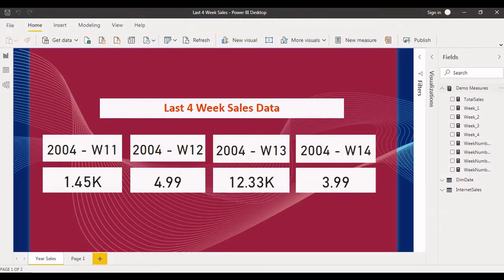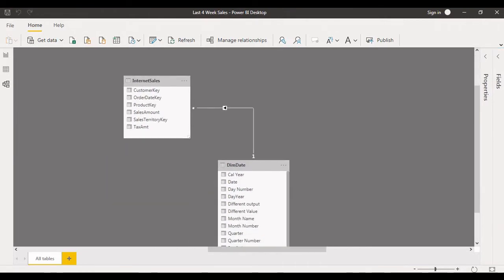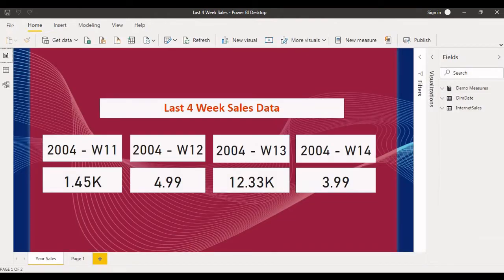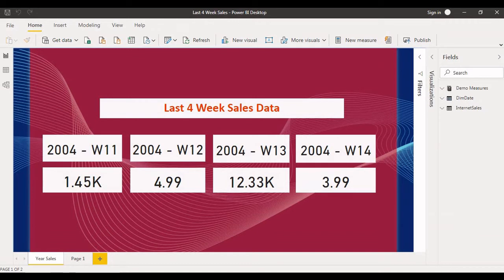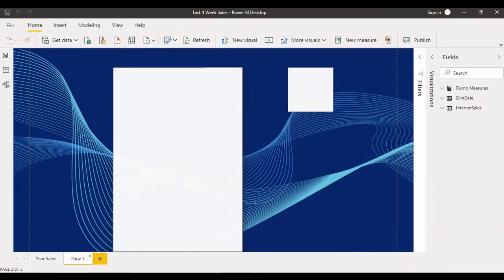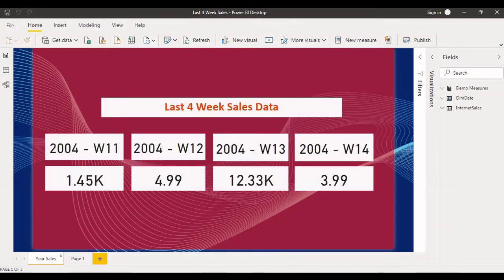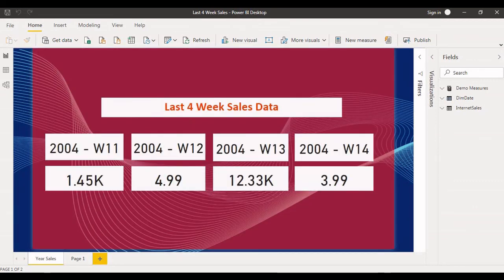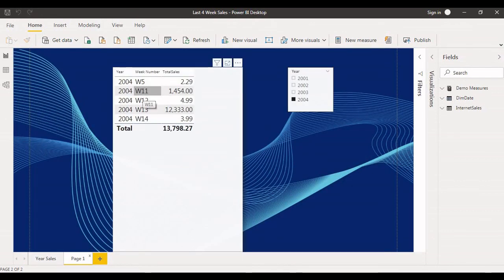Microsoft Power BI and DAX Part 124 : How to display Last 4 Week Sales Data in Power BI